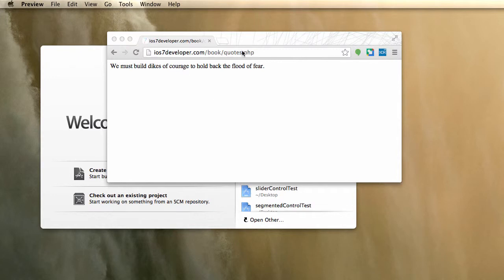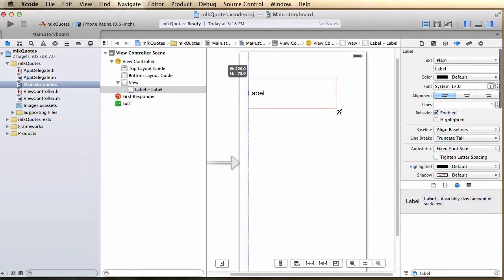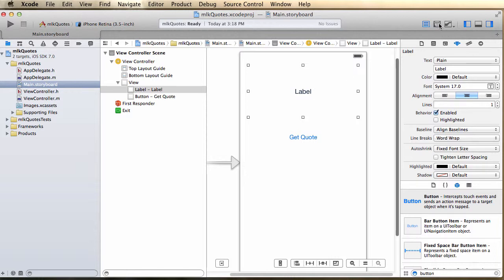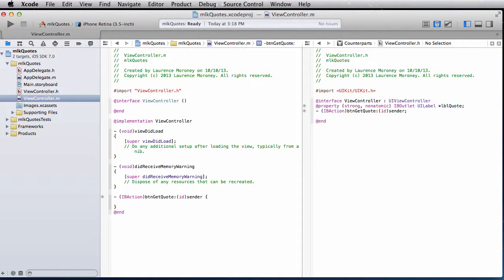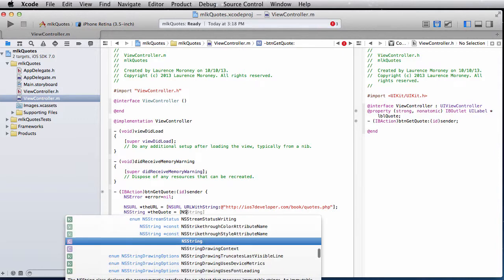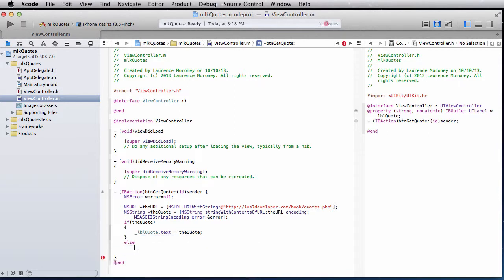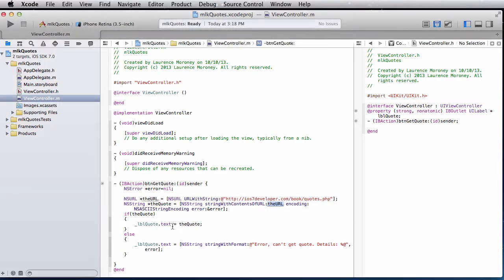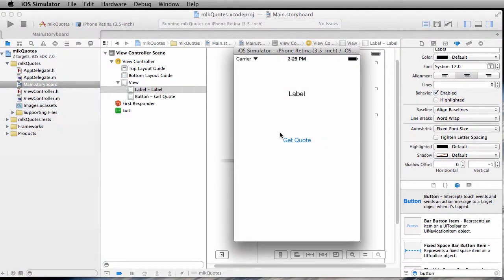iOS7 Book Chapter 11: Web Views and Connections Part 2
It's hard to find an app that doesn't work in some form of connected manner, be it to get updated data, connect with online leaderboards, or just have a news feed of some sort. In Chapter 10 you used online data within the Map View, and you'll expand on that in this chapter to see how to use a Web View control to provide embedded browsing functionality, as well as how to use the underlying networking APIs to build an app that pulls data off the internet for it to use.